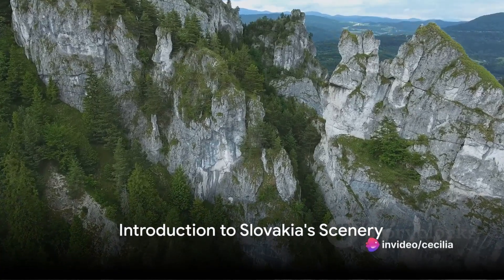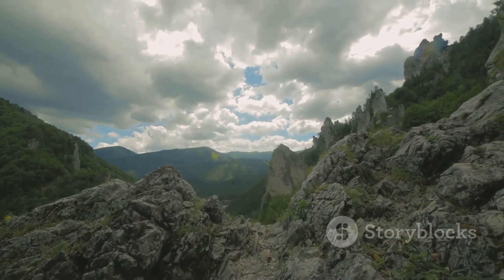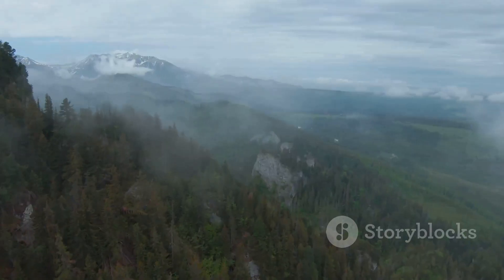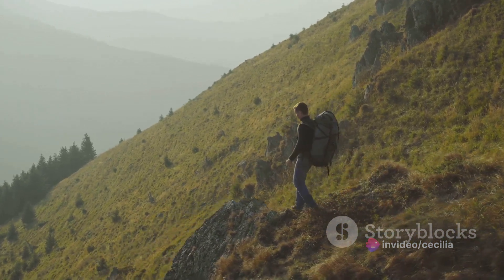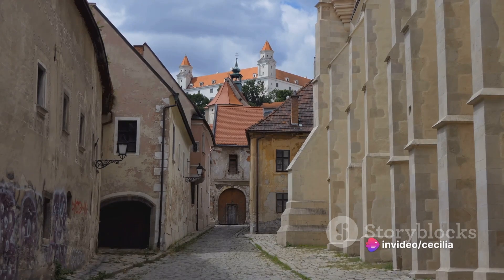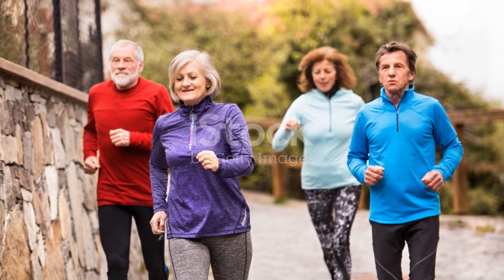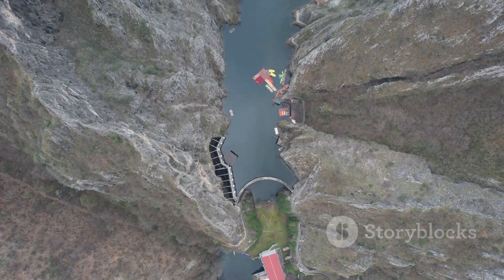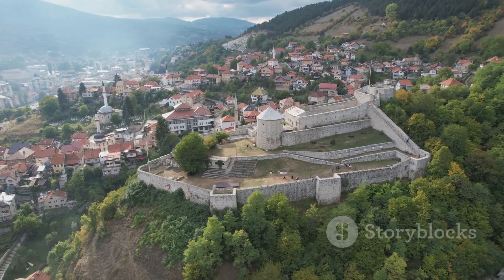Breathtaking landscapes of Slovakia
There are some incredibly beautiful landscapes in this video.

Slovakia has many beautiful areas within it's borders. The High Tatras are a mountain range going up to 8,000 feet with fantastic scenery.

There are some great hiking trails around the country. The capital Bratislava was a city in Austria until the end of World II when Slovak nationalists occupied the city in the closing weeks of the War. Bratislava has an incredible old town which is well worth wandering around.

Areas covered by today's video are below:
OUTLINE:
00:00 Introduction to Slovakia's Scenery
00:52 The High Tatras
02:52 Slovak Paradise National Park
04:47 Spis Castle
06:51 The Danube River
08:42 Conclusion and Call to Action

Check out my  my Udemy course on how to Free Yourself From Type 2 Diabetes:
The first 2 lectures are FREE